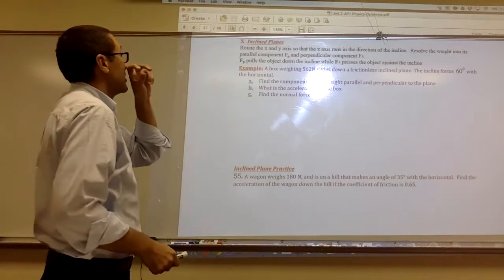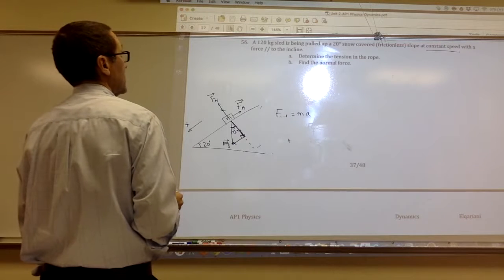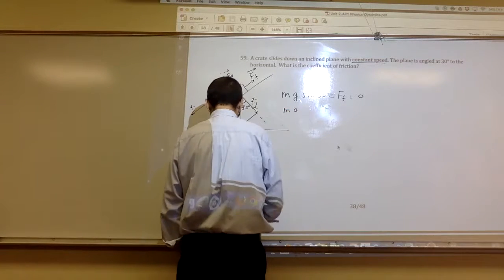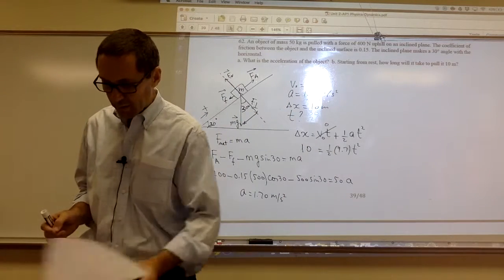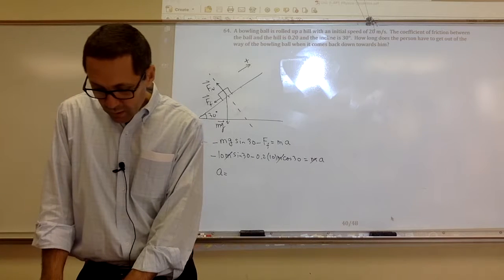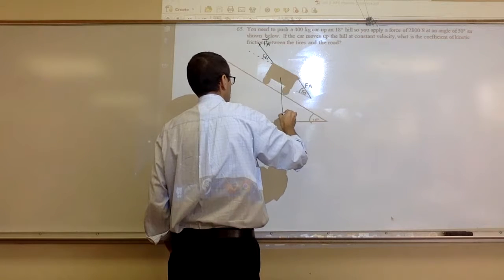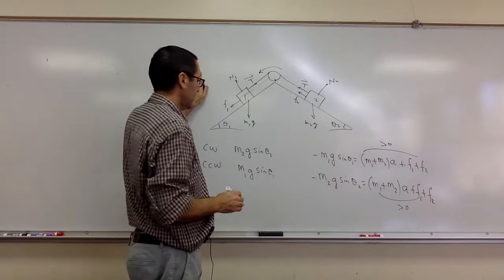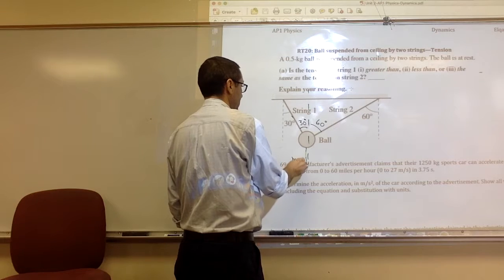Dynamics Inclined Planes Part 2 AP